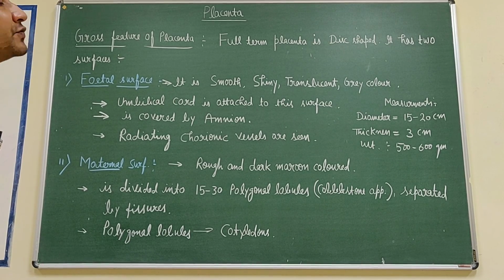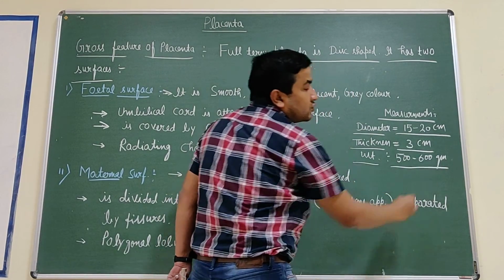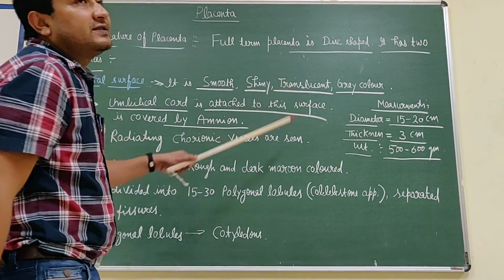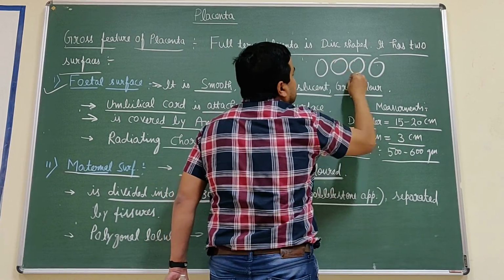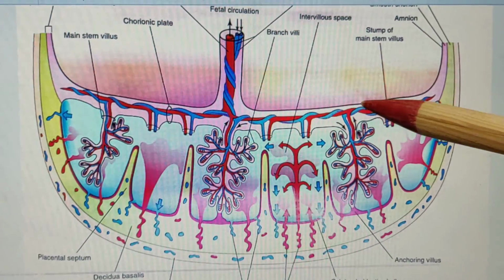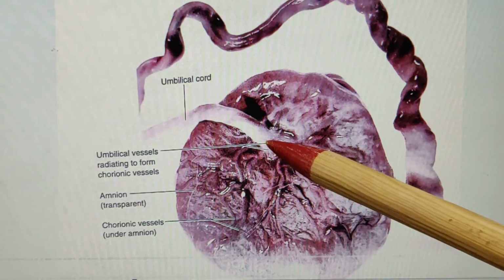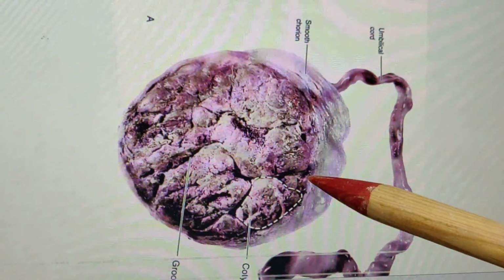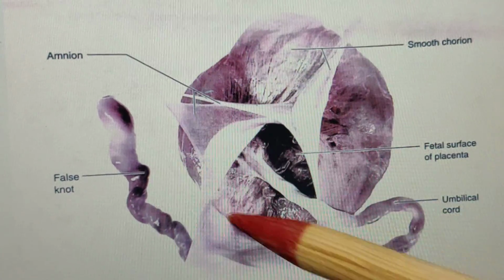GROSS FEATURES OF PLACENTA ( seq 5)